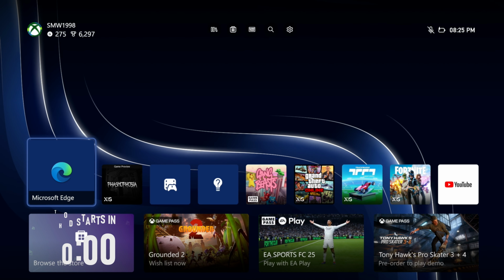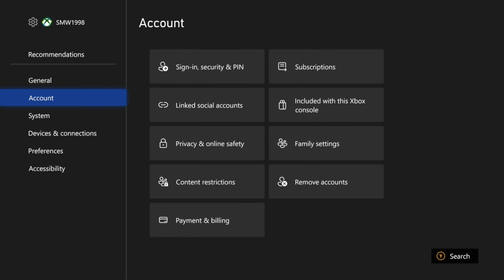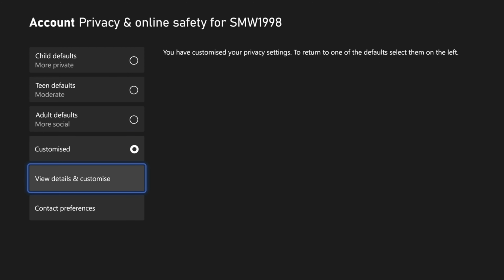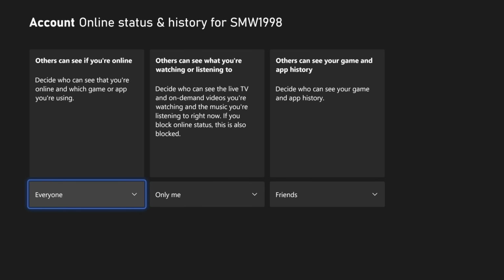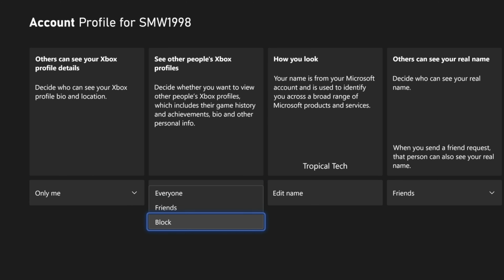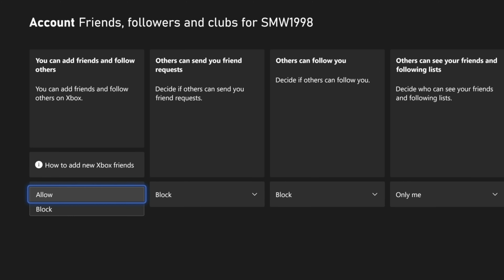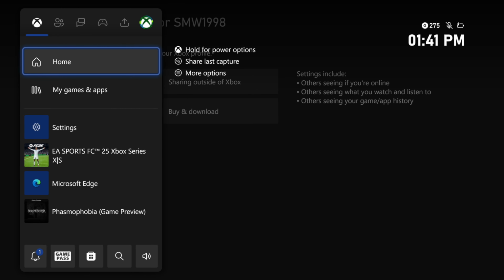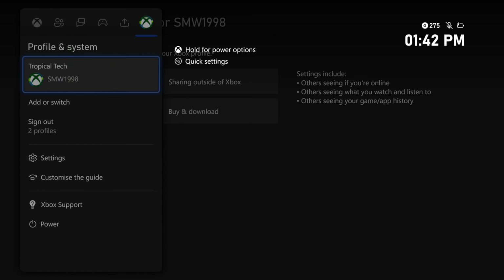How to Make Your Xbox Profile Private on Xbox Series X|S & Xbox One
This video shows how to make your Xbox profile private on Xbox Series X, Xbox Series S or Xbox One.

The video also covers:
✅ How to make Xbox profile private on Xbox Series X, Series S or Xbox One
✅ How to set profile to private on Xbox
✅ How to make your profile private on Xbox
✅ How to get private profile on Xbox